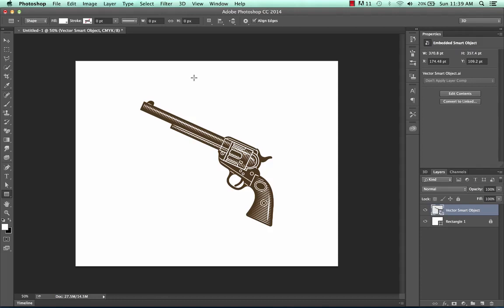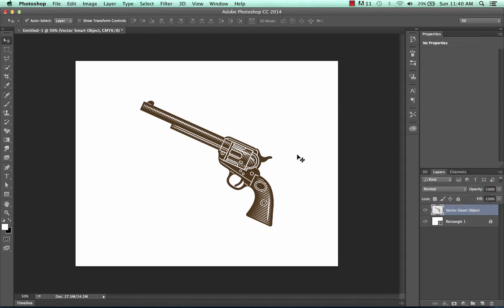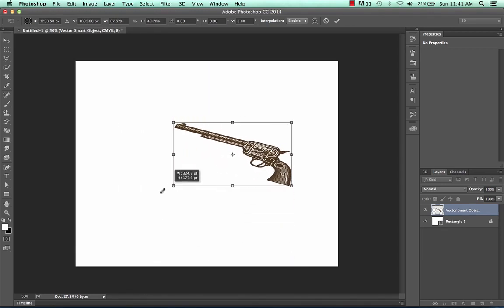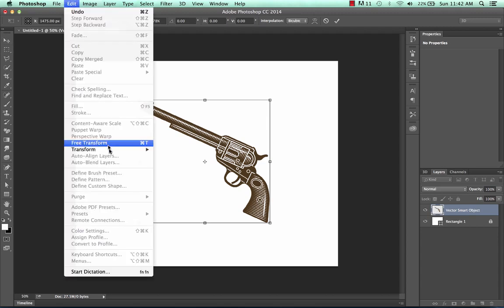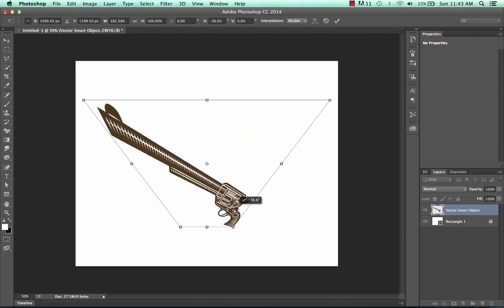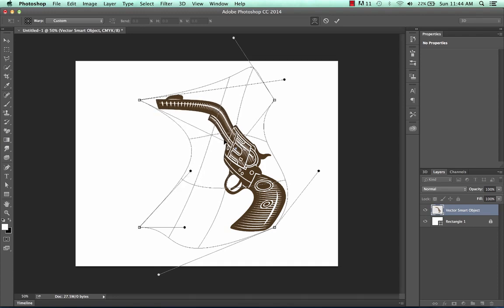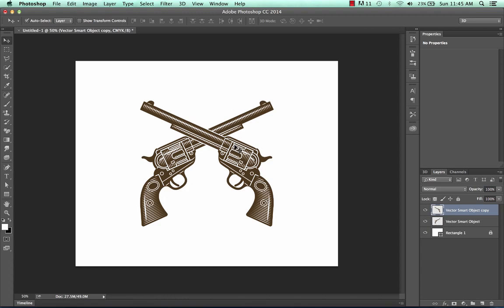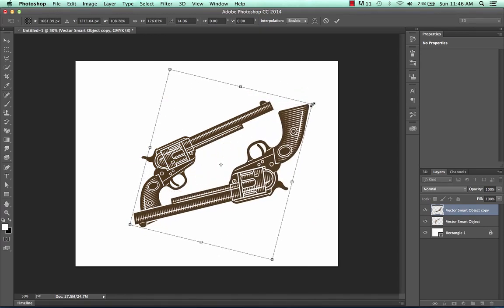Transforming Objects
اتعلم فوتوشوب وعلم غيرك
اتعلم ادوات الفوتوشوب
فوتوشوب للمبتدئين